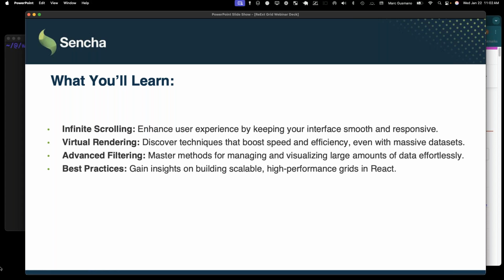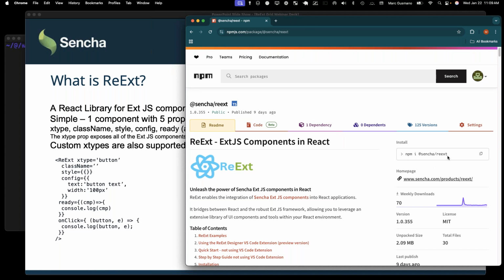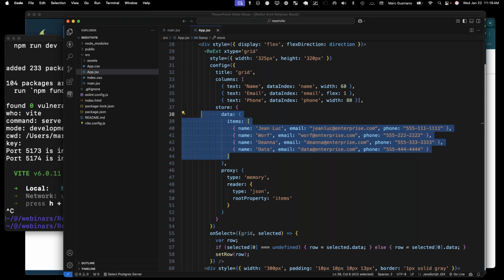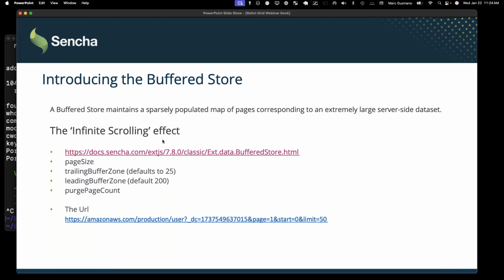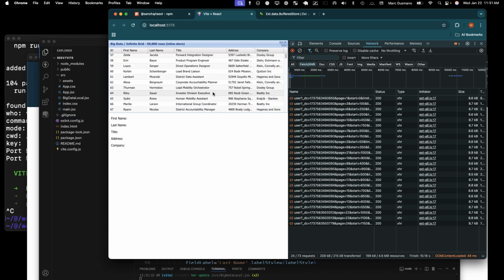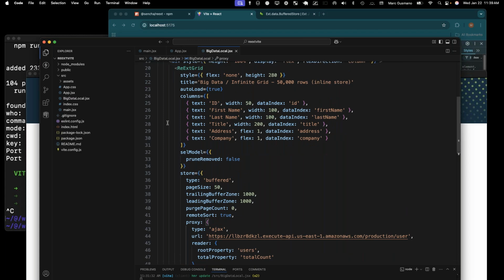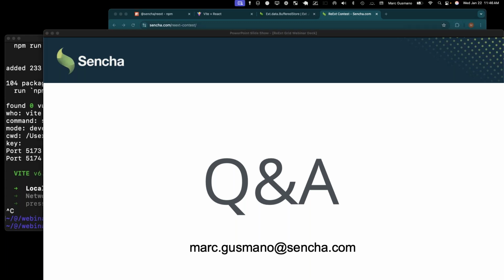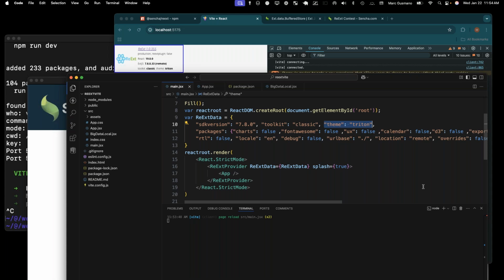How to Build a High Performance Grid Application Using ReExt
Struggling with large datasets in your React applications? Learn how to build fast, feature-rich grid applications with ReExt. This session will walk you through key techniques like infinite scrolling, virtual rendering, and advanced filtering, all designed to optimize performance and deliver a seamless user experience.

Discover how ReExt simplifies big data handling, enabling speed, scalability, and a smooth UX — all essential for modern applications. Whether you're a React Developer, Front-End Engineer, Tech Lead, or CTO, this webinar will equip you with practical skills to level up your grid applications.

Key Takeaways:

+ Techniques for infinite scrolling to enhance user experience.
+ Leveraging virtual rendering for speed and efficiency.
+ Advanced filtering methods for managing and visualizing large datasets.
+ Best practices for building scalable, high-performance grids in React.

Join us to complete your app and look ahead to new possibilities!